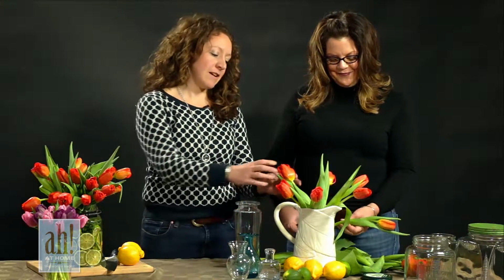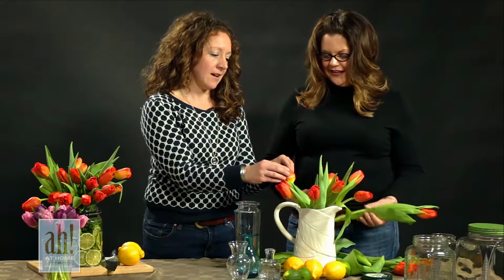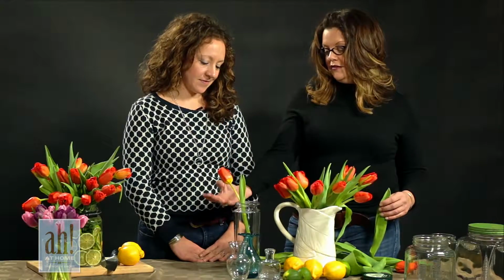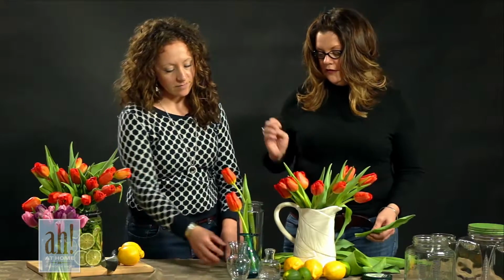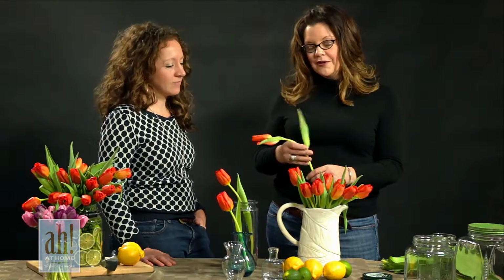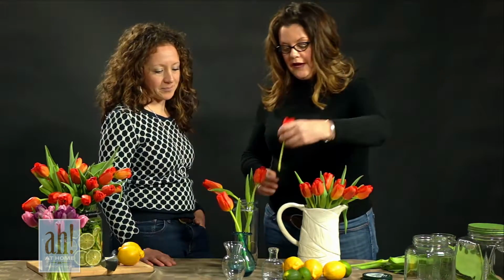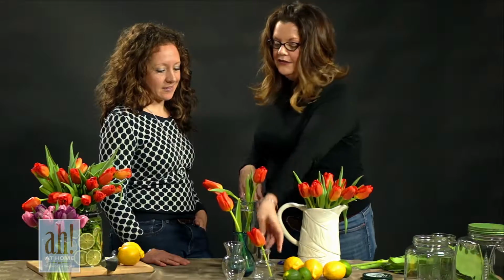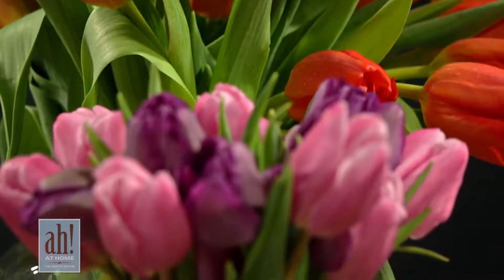At Home on The North Shore Tulip Twists